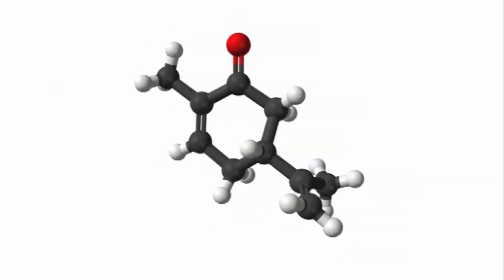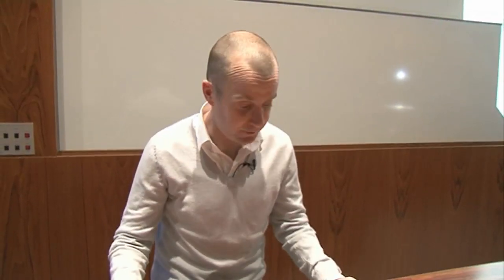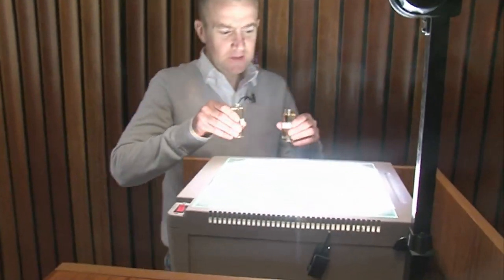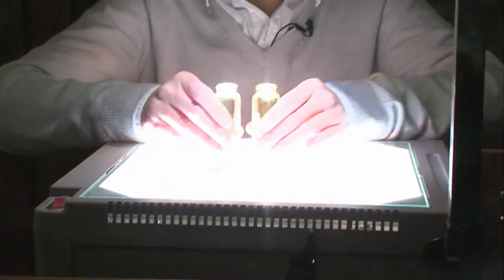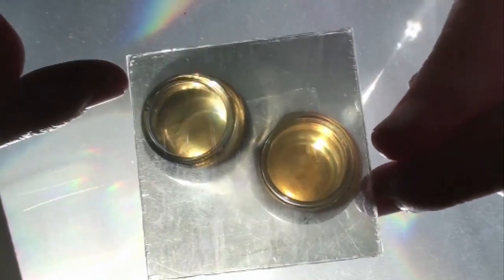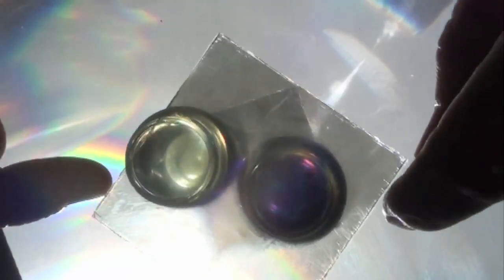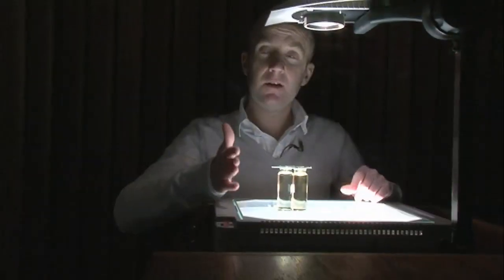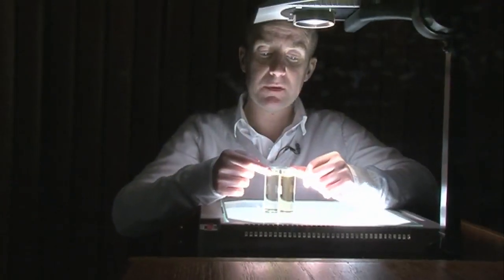Carvone (Spearmint) - Periodic Table of Videos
Spearmint and caraway get their smell from the same molecule - well, almost the same.